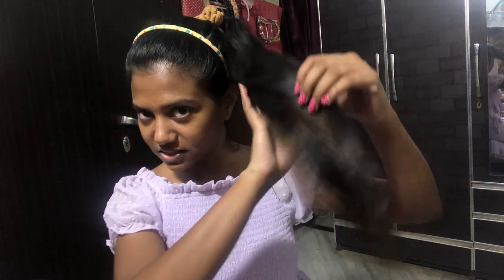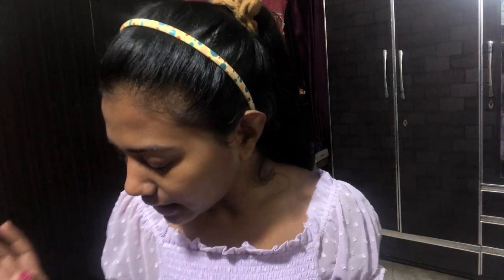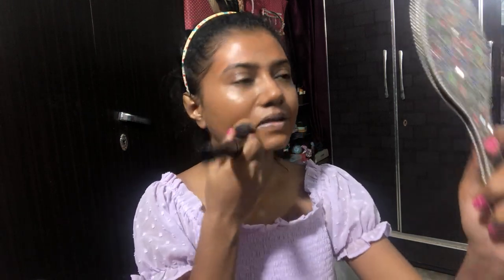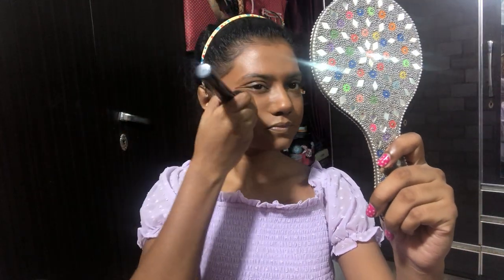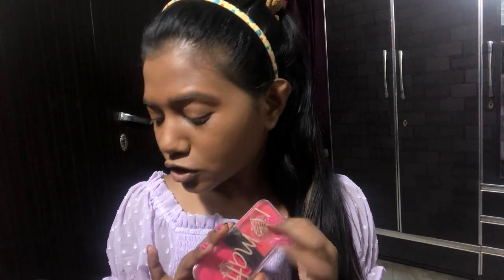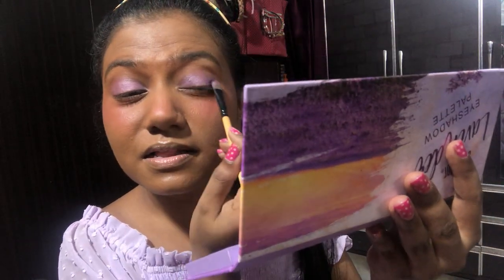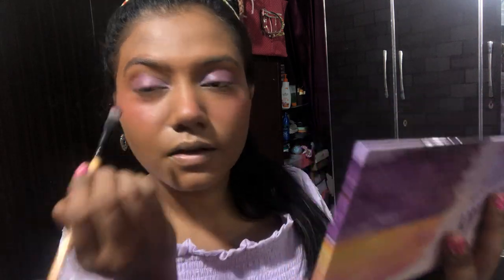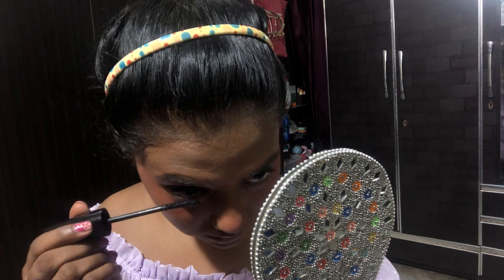GET READY WITH ME : BROWN GIRL EDITION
Hello Everyone!!

Outfits fashion style walking beautiful dress dress gown boyfriend going out dinner date
Hairstyle
Hair tutorial
Clothes
 influencers

Fashion trends
Style tips
Outfit ideas
Designer brands
Street style
Color trends
Pattern trends
Seasonal fashion
Fashion essentials
Wardrobe staples
Capsule wardrobe
Sustainable fashion
Ethical fashion
Fast fashion
Luxury fashion
High street fashion
Fashion influencers
Fashion icons
Fashion bloggers
Fashion photography
Fashion illustrations
Fashion accessories
Shoes
Bags
Jewelry
Hats
Sunglasses
Belts
Scarves
Beauty
Skincare
Makeup
Celebrity beauty
Beauty tutorials
Haircare
Nail art
Fashion shows
Runway fashion
Fashion exhibitions
Red carpet fashion
Costume design
Historical fashion
Vintage fashion
Retro fashion
Bohemian fashion
Streetwear
Sneaker culture
Athletic wear
Swimwear
Lingerie
Wedding fashion
Fashion DIY
Fashion hacks
Fashion mistakes to avoid
Fashion tricks
Fashion tips for beginners
Fashion tips for experts

How to style [for []
The latest fashion trends for []
My favorite [] pieces of the moment
Affordable fashion finds under []
Top 10 must-have wardrobe staples
How to mix and match patterns
Dressing for your body type
Fashion do's and don'ts
My go-to outfits for [
How to accessorize an outfit
The history of
How to recreate celebrity looks on a budget
How to wear [] for your age group
Styling tips for hair
How to transition your wardrobe from summer to fall
How to style multiple ways
How to dress for a job interview
How to create a capsule wardrobe
How to find your personal style
How to dress for your zodiac sign
How to pack for a weekend trip
How to dress for a wedding
How to elevate your everyday outfits
How to incorporate [] into your wardrobe
How to dress for a night out
The best shoes for []
The best jeans for your body type
The best accessories for a minimalistic wardrobe.

Exploring my city
Travel vlogs
Q&A: Answering your questions
My favorite recipes and cooking tips
Behind the scenes of
My workout routine and fitness tips
Getting ready with me for
My skincare and beauty routine
My favorite books, movies, and TV shows
My favorite hobbies and interests
Responding to comments and messages
Life updates and milestones
My fashion and style evolution
My favorite places to eat and drink in
Collaborations with other YouTubers or brands
My travel bucket list and dream destinations
A day in the life of girly girl
My home decor and organization tips
My favorite DIY projects and tutorials
Exploring different cultures and traditions
My personal growth and self-improvement journey
My budgeting and financial tips
My future plans and goals.
Exploring local art and cultural events
My favorite podcasts and audiobooks
Exploring nature and the outdoors
My favorite restaurant and cafe recommendations